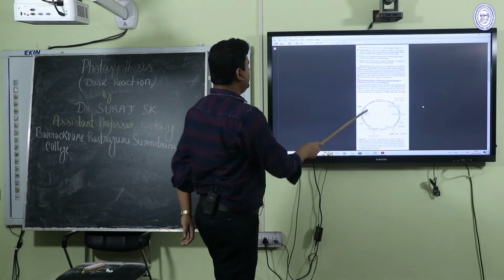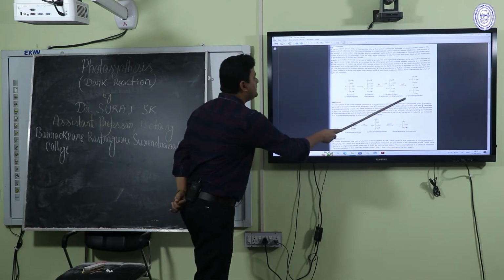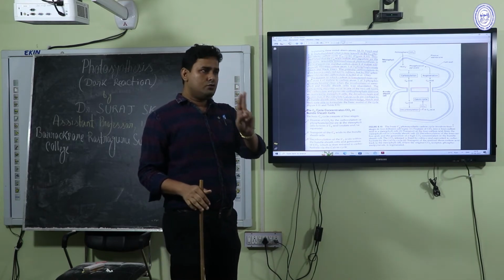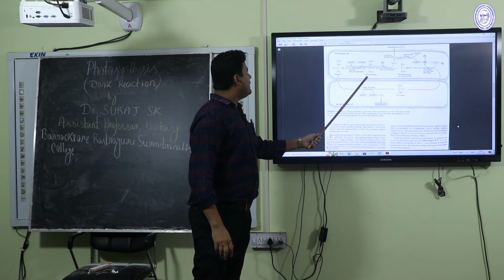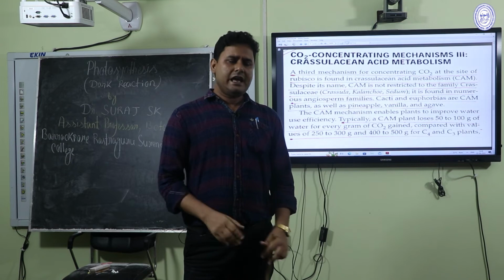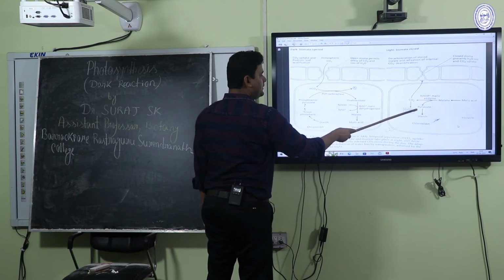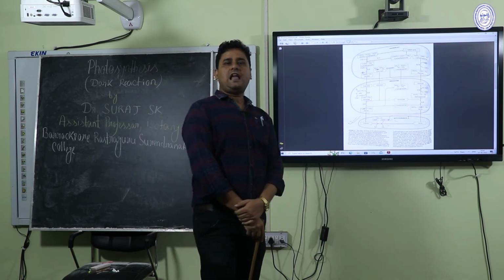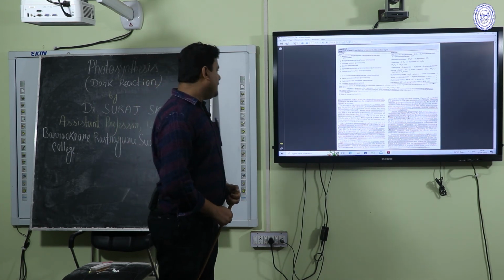BOTANY (Sem-IV & VI) Lecture on Photosynthesis: Dark Reaction by Dr. Suraj Sk